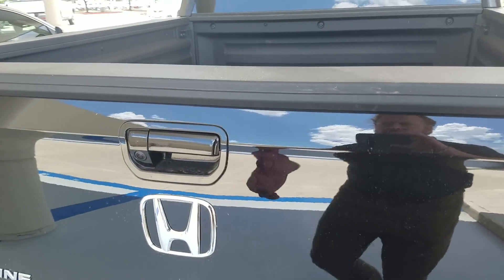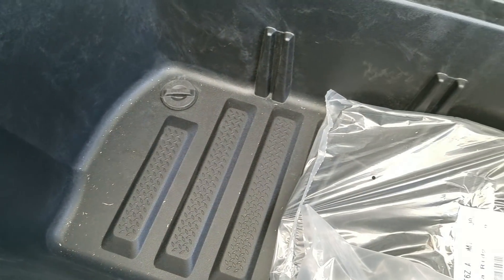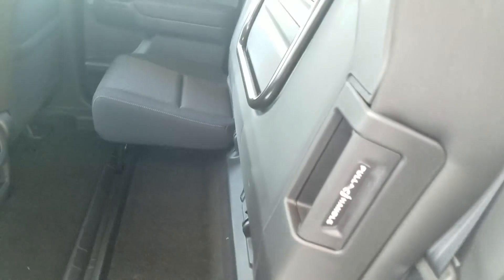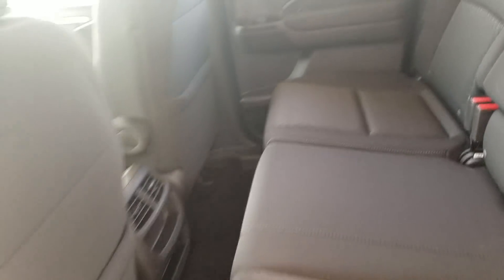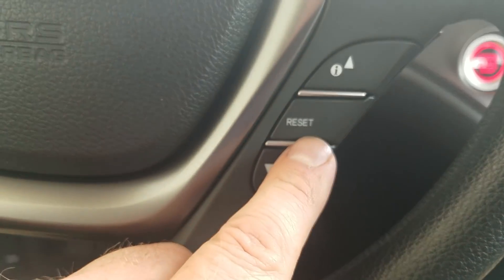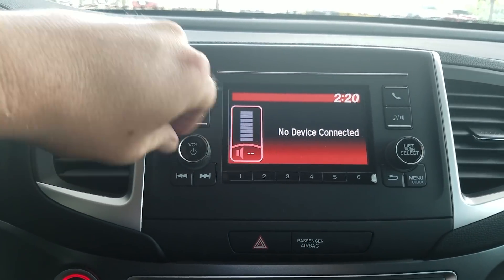2019 Honda Ridgeline Sport quick review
This is a quick review over the features and functions in the 2019 Honda Ridgeline sport edition. If you were considering purchasing one, or have already purchased one this is a quick refresh over what features and benefits are in the car.